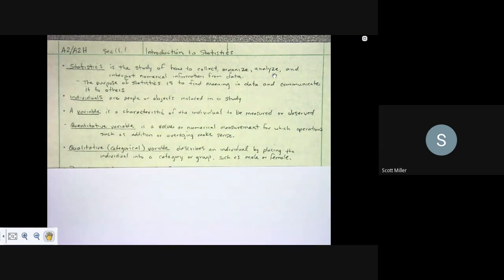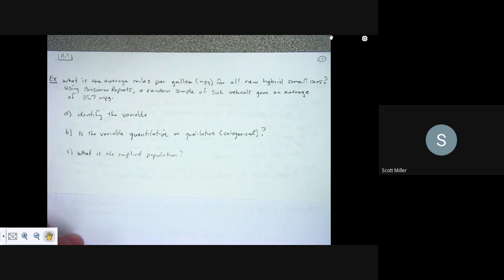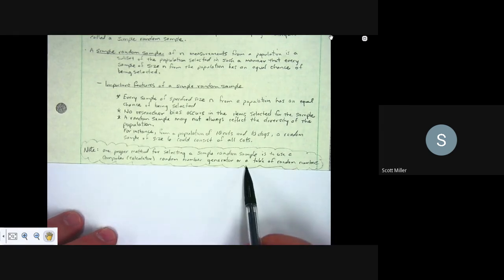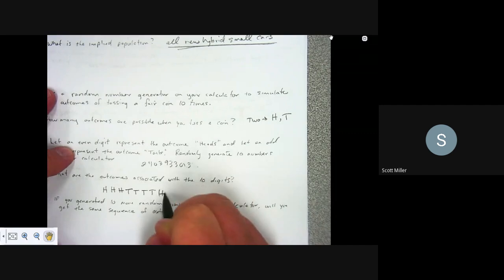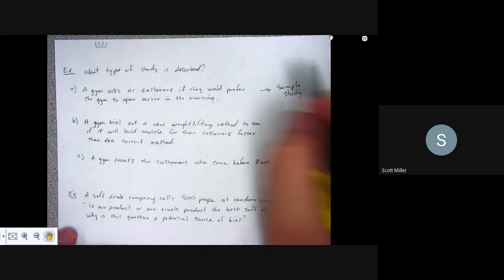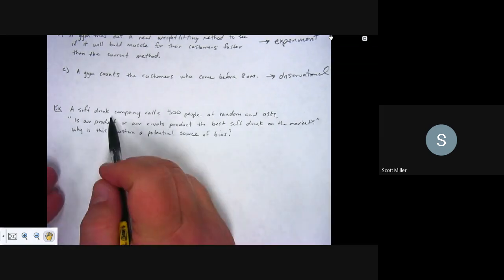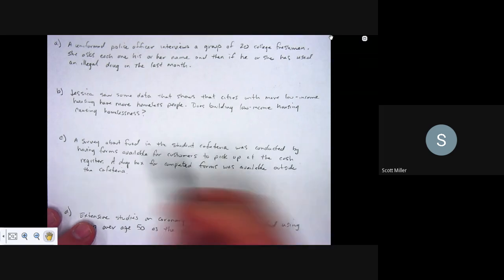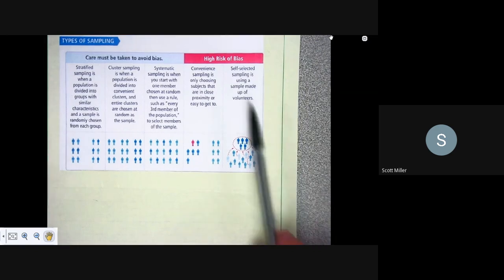Alg 2 Sec 11 1 intro to statistics